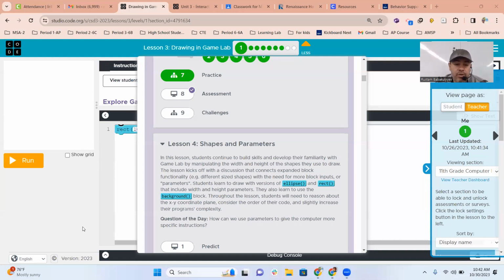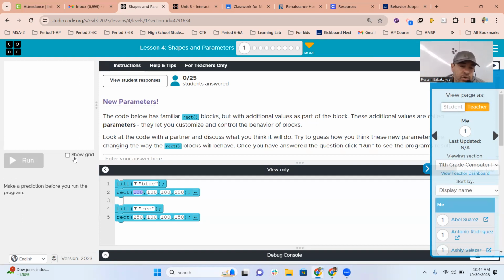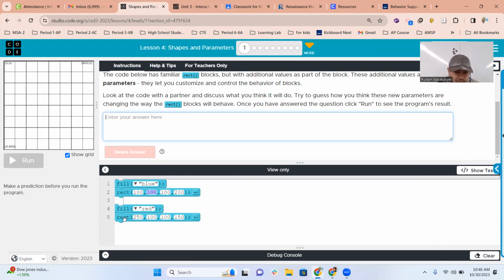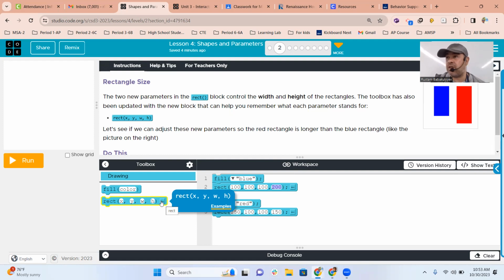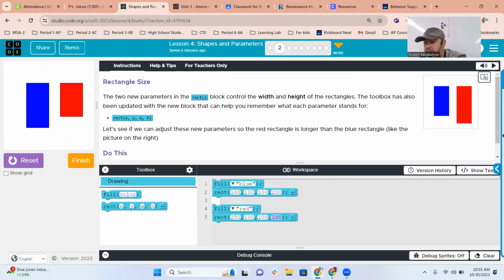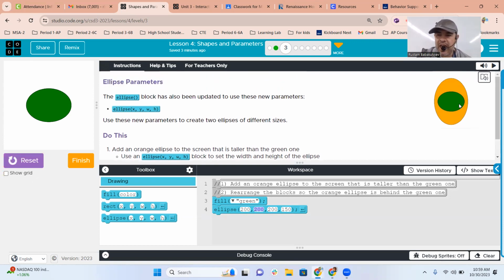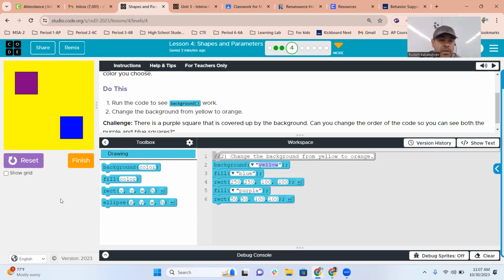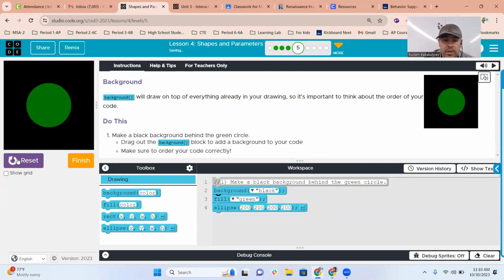Lesson 4 Shapes and Parameters on code org